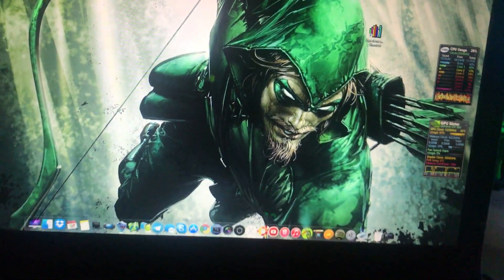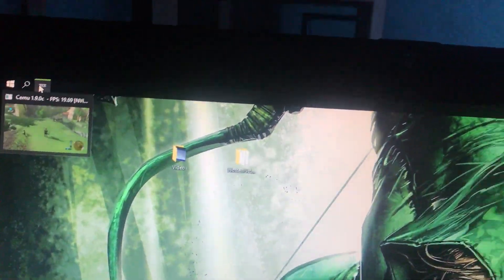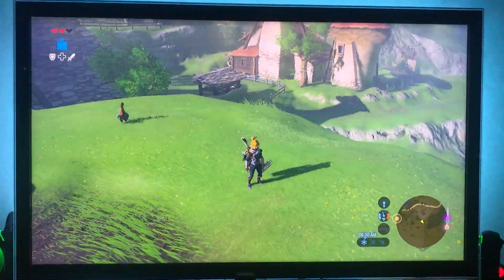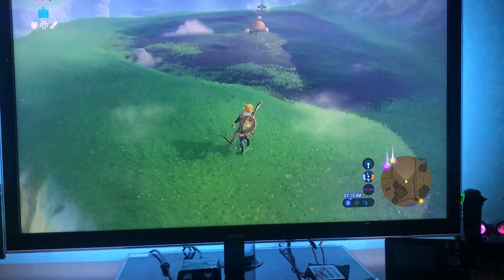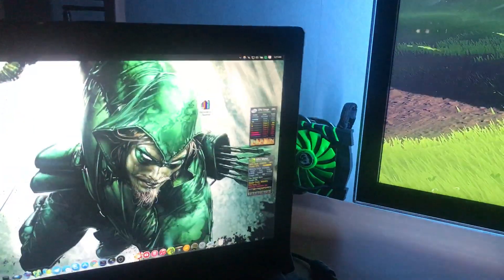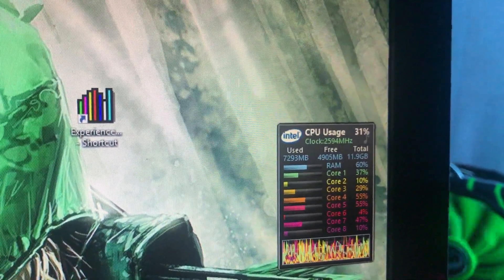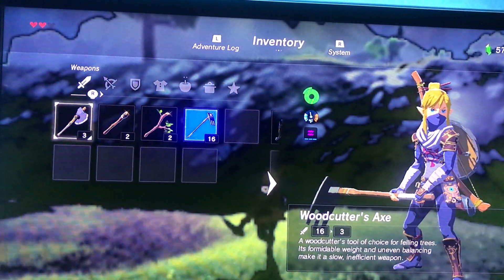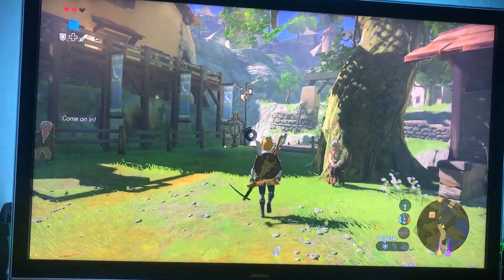Zelda Breath of the wild on 2011 LAPTOP with egpu on Cemu!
this is all so confusing, i had windows 10 and cemu ran bad, went to win 7, went bad, new drivers came out, tried on win 7, went bad. tried the new drivers on win 10 BAM! score! it works :D:D
my specs:
i7 2630qm 2/2.9ghz
corsair vengeance 1866mhz 12gb ram
intel hd 3000 + msi gtx 960 egpu + disabled 540m
samsung 830 ssd
laptop = asus n73sv 2011